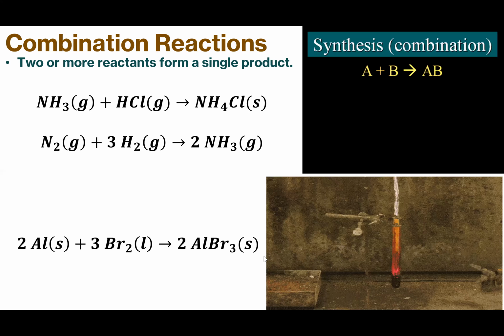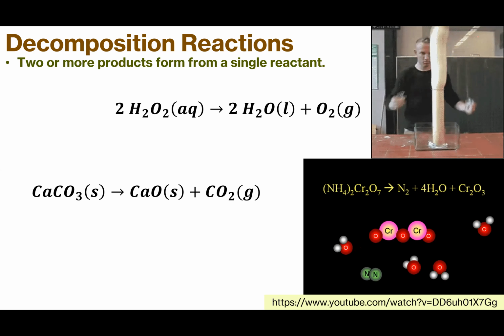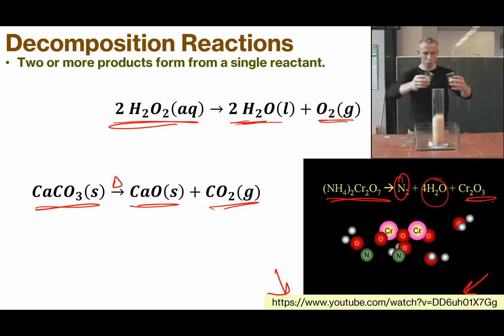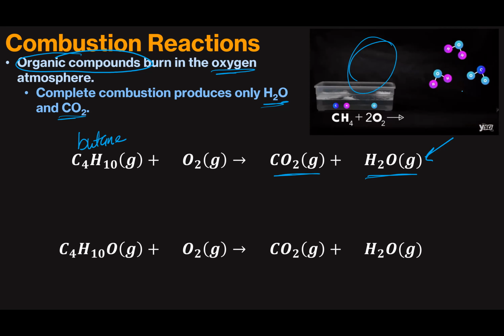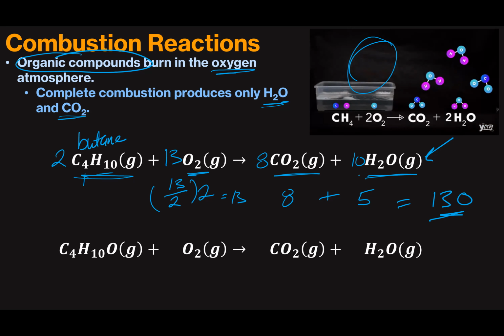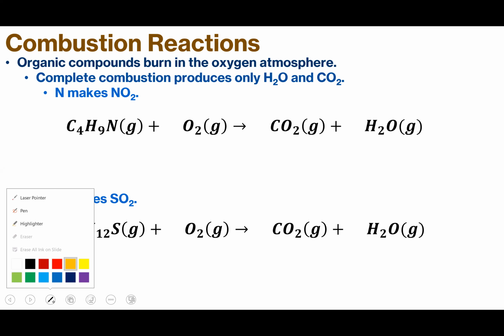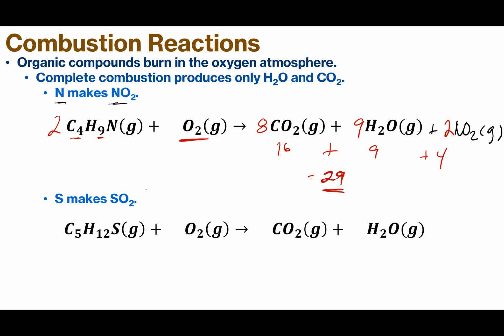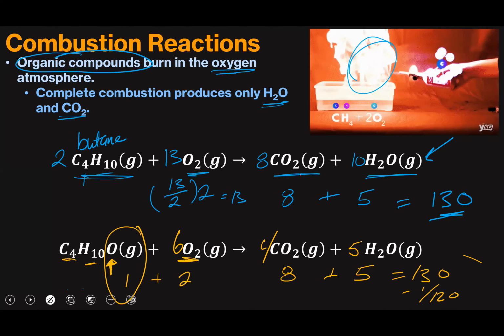CHEM 1411 - 063 - Reactivity Patterns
Patterns in Reactivity: Combination, Decomposition, and Combustion Reactions